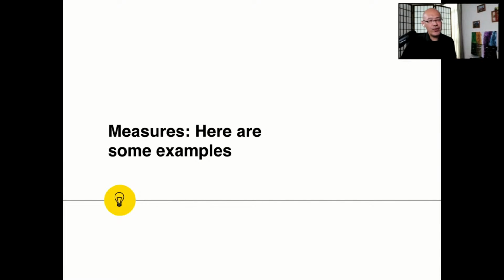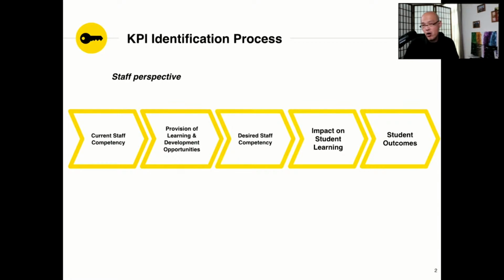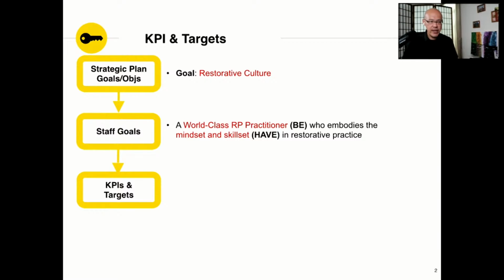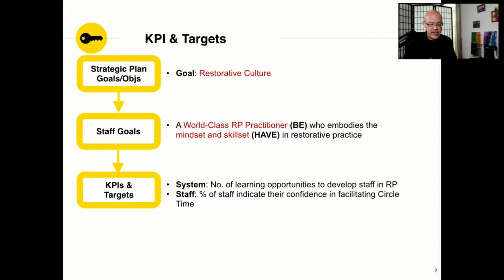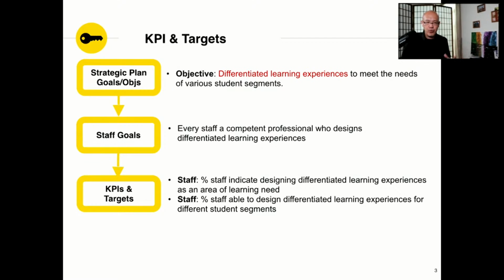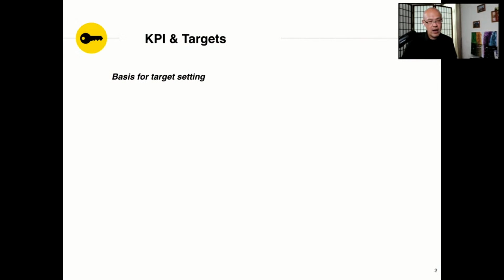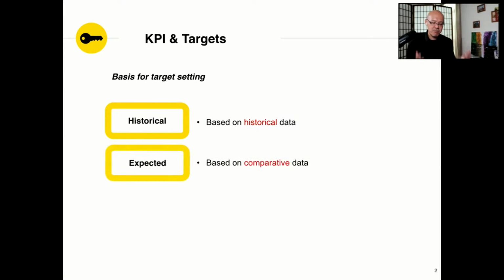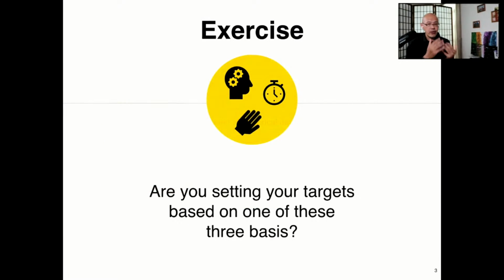Measures: Some examples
Truth: the more you give away, the more will come back to you.